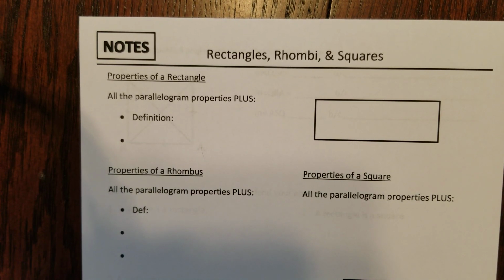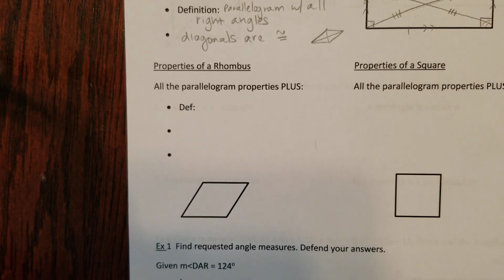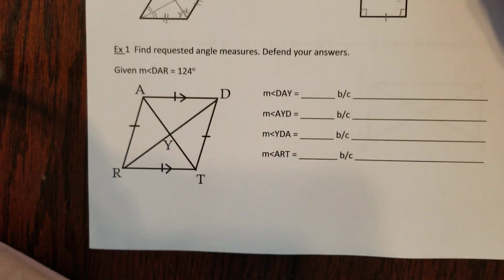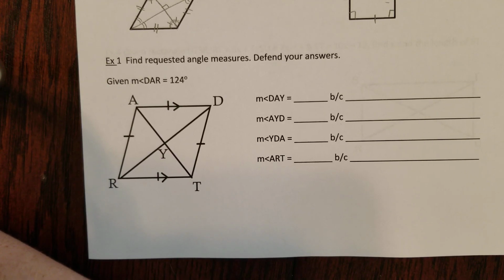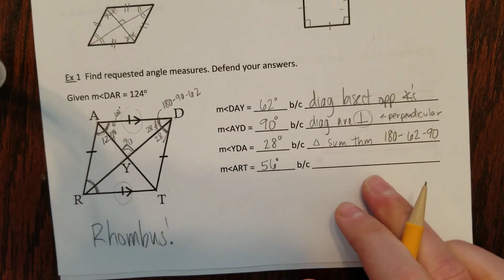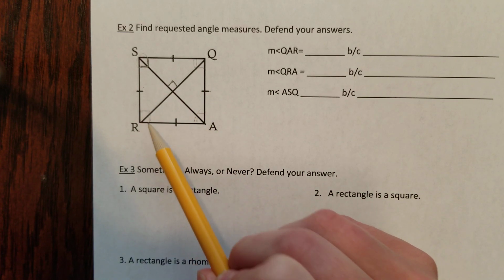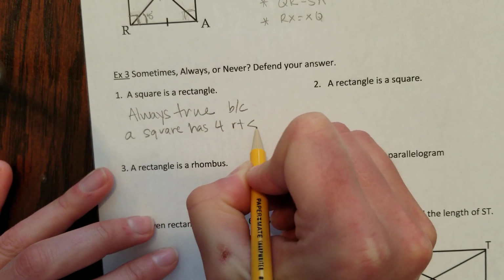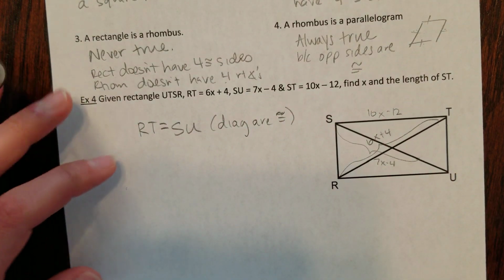08- properties and problem solving with rectangles, rhombi and squares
SS Geo 2020